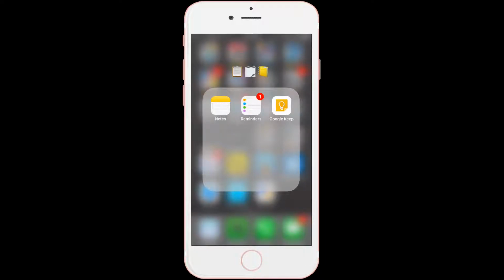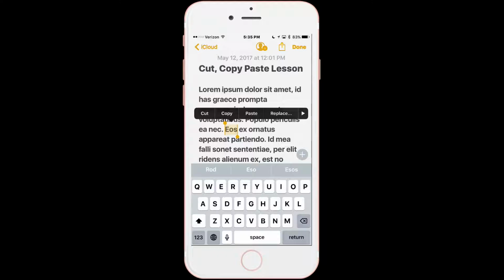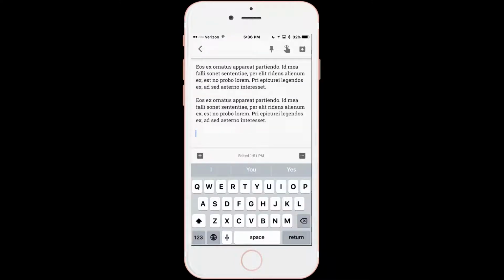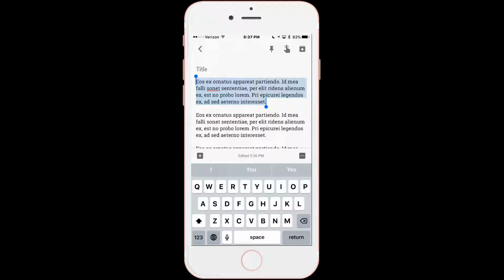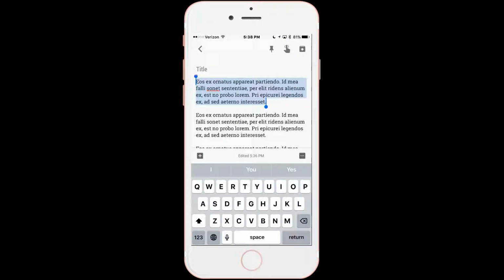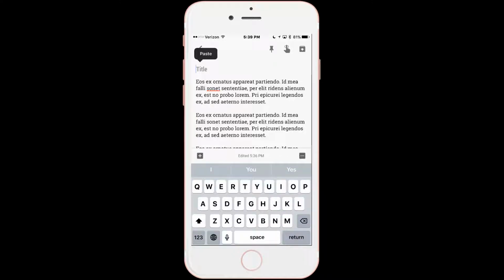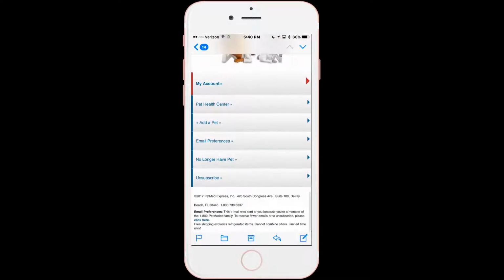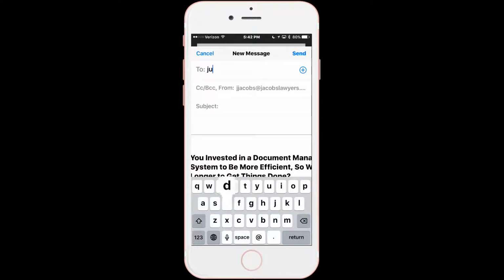Cut, Copy, and Paste -- iPhone Lesson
How to use the App Switcher to use cut, copy and paste between apps. Multi-tasking explained.